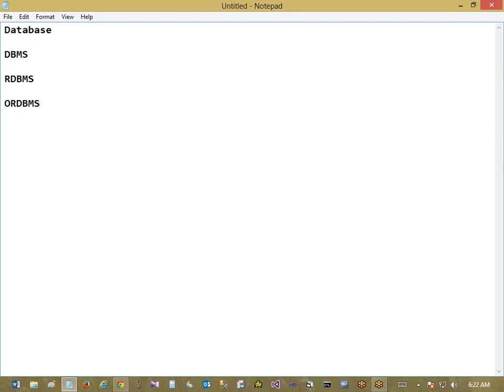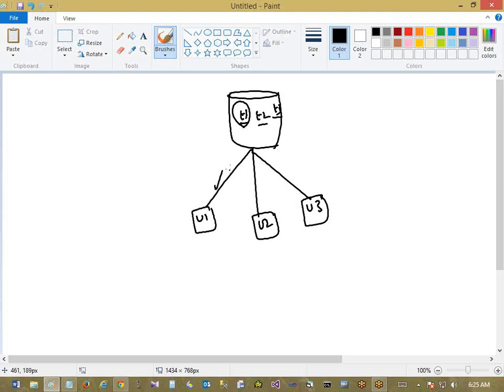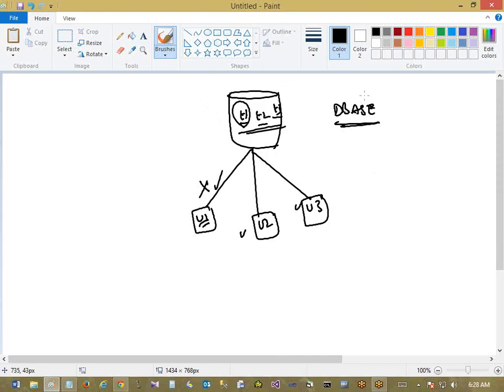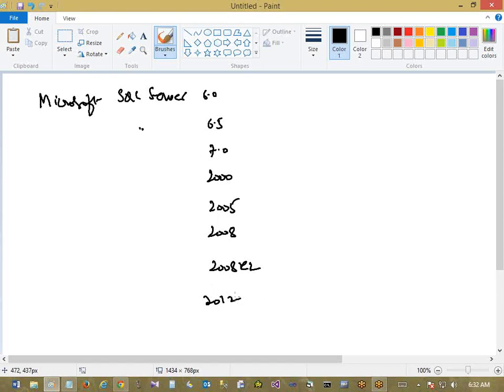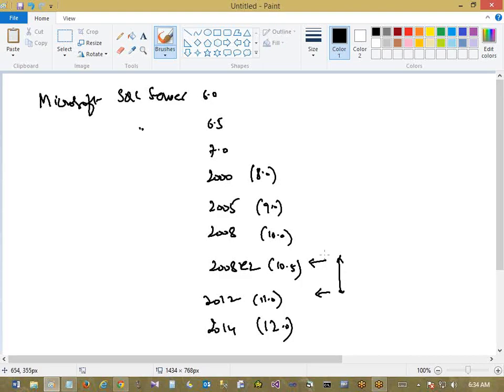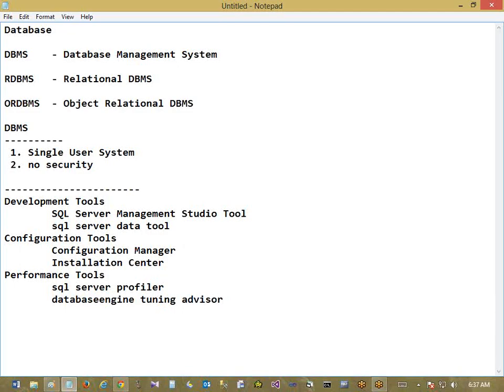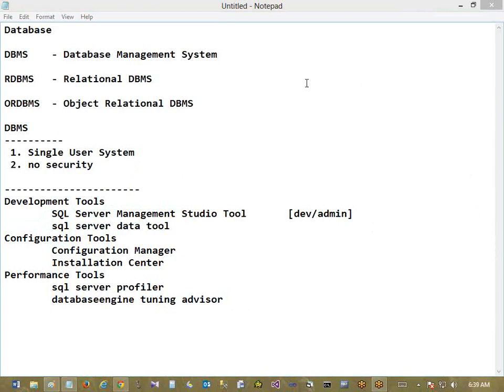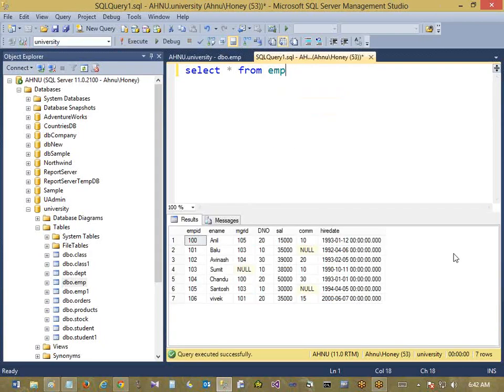SQL Server Online Training | SQL Tutorial | Mind Q Systems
Mind Q Systems is a training powerhouse offering trainings on varied IT Technologies, Technology consultancy services on IT technologies, Software Testing services as an Independent Verification & Validation service provider. Established in 2001 Mind Q Systems has successfully trained upwards of 100000 persons & has served well over 50 odd clients.